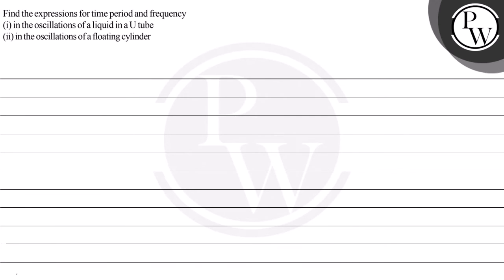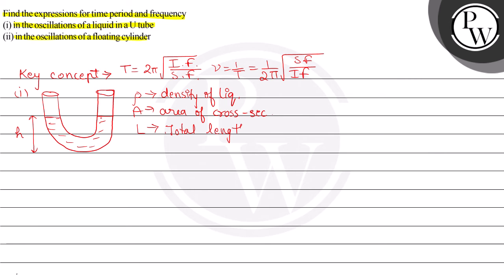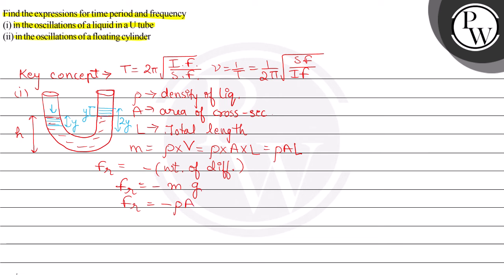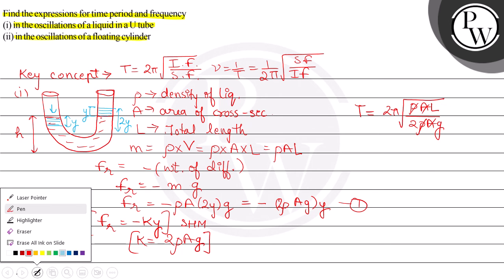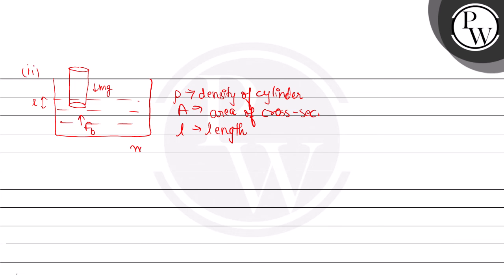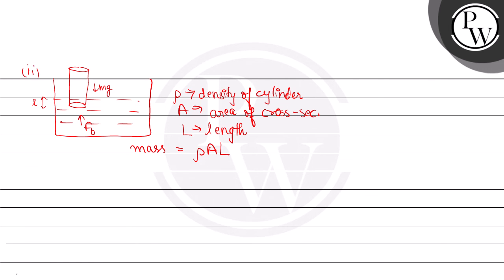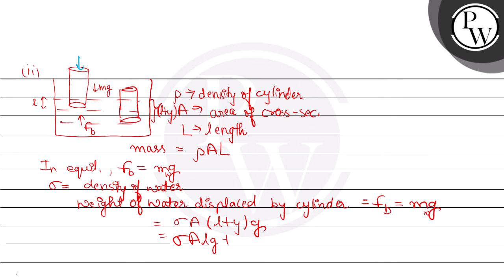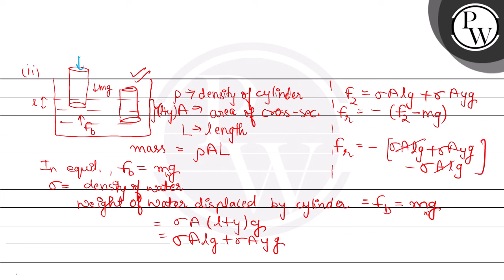Find the expressions for time period and frequency (i) in the oscillations of a liquid in a U tu...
Find the expressions for time period and frequency
(i) in the oscillations of a liquid in a U tube
\( \mathrm{P} \)
(ii) in the oscillations of a floating cylinder
W